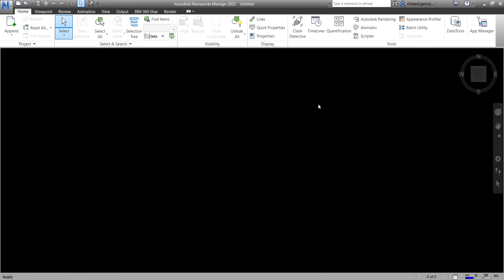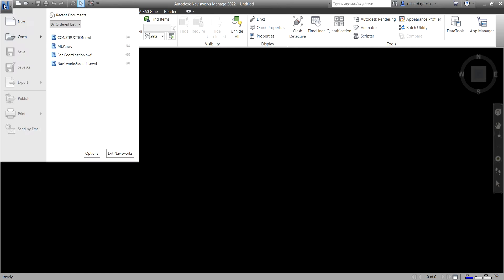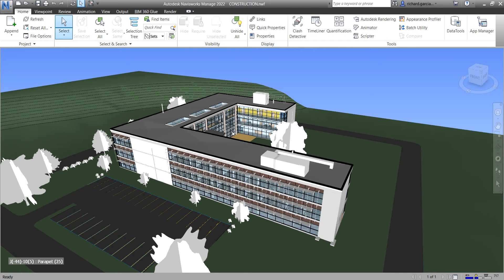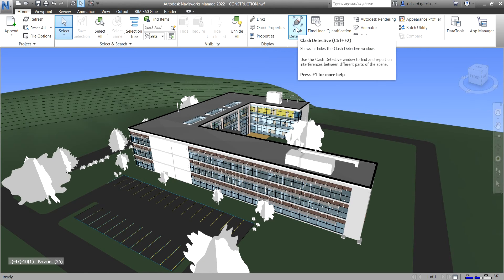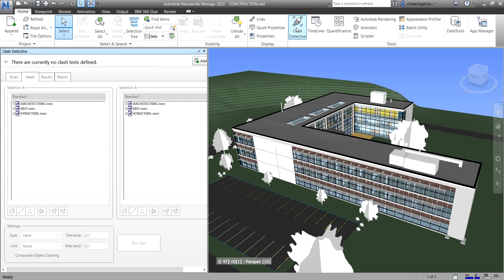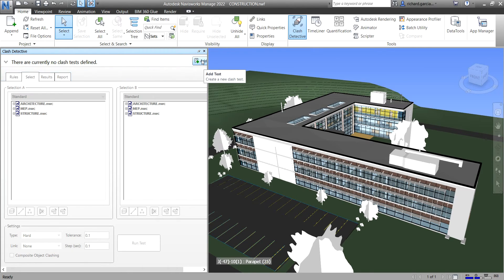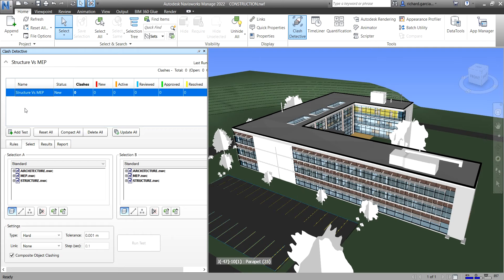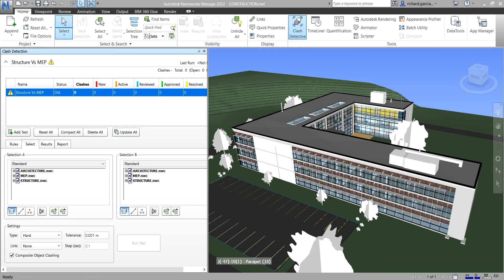NAVISWORKS MANAGE 2022 TUTORIAL LESSON 24: CLASH DETECTIVE RULES AND SELECT TAB